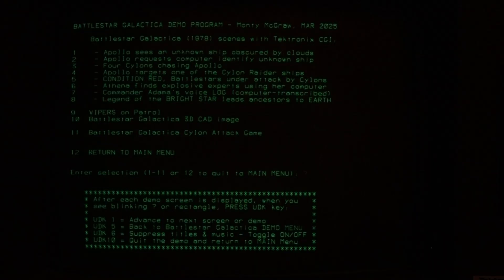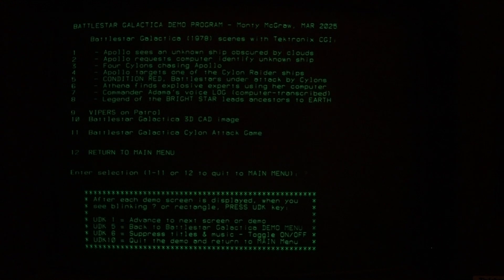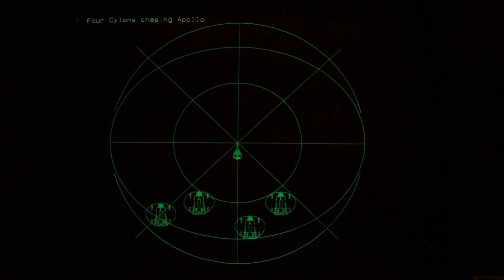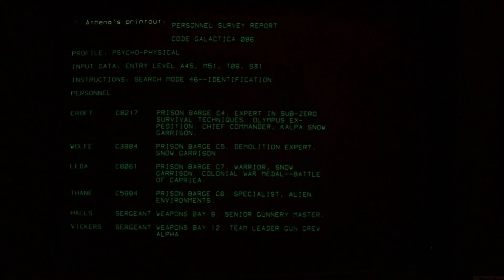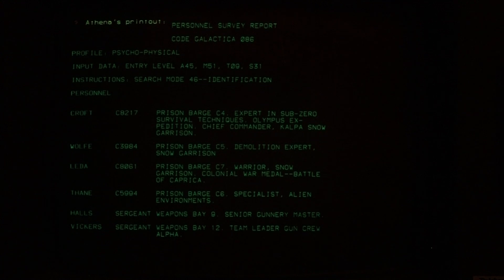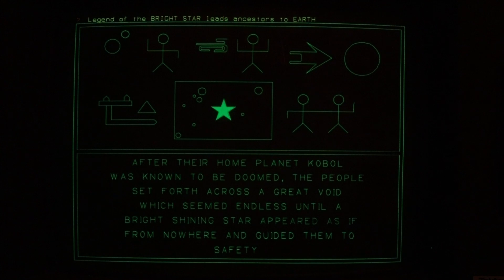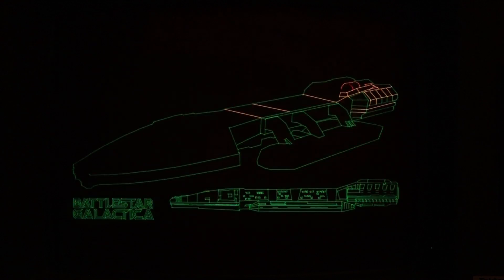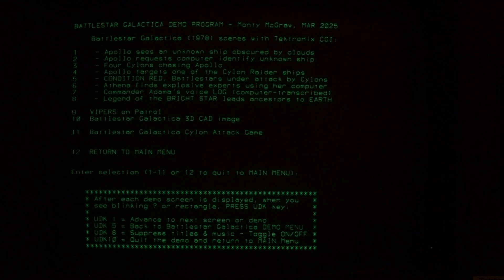Battlestar Galactica 1978 Tektronix Computer Scenes - Recreated on my Tektronix 4054A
I enjoyed Battlestar Galactica 1978 TV series when it aired!  I used a Tektronix 4051 computer at work - and it was featured on the bridge of the Battlestar Galactica in the TV series!

Tektronix had loaned $500,000 of their computers and test equipment to help produce Battlestar Galactica - including programmers to create CGI scenes to enhance the realism of the series.

I developed this series of BASIC programs on my Tektronix 4054A to recreate the Tektronix CGI scenes to enjoy again!